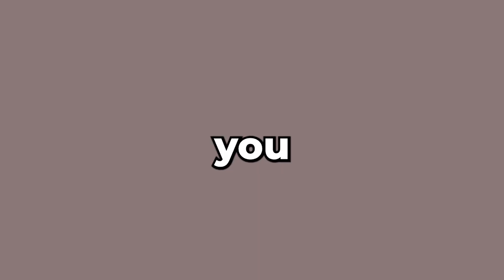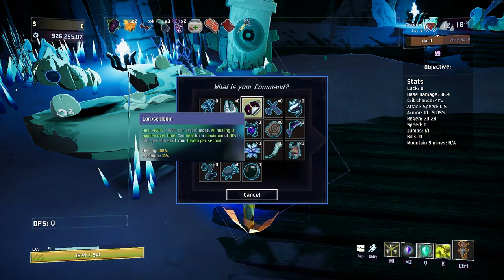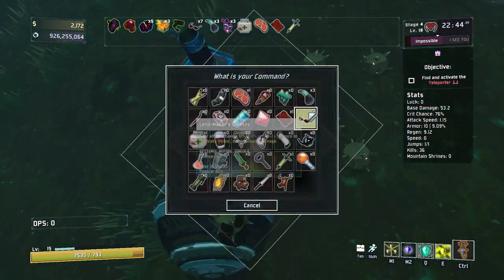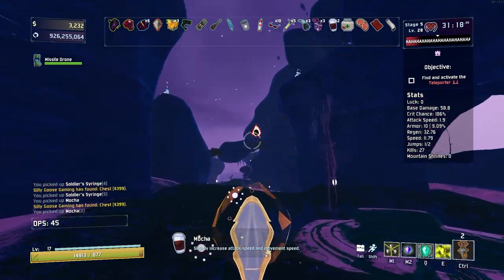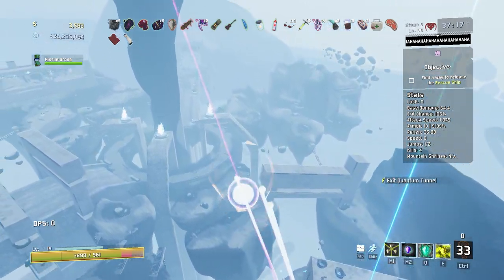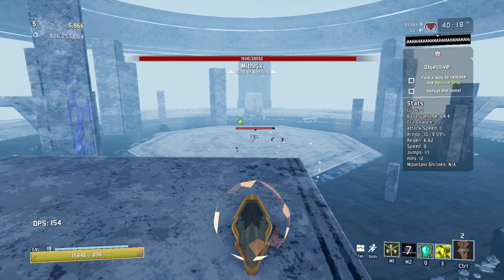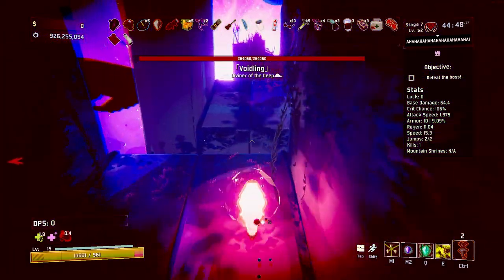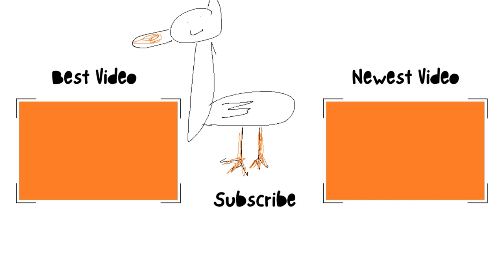Risk Of Rain Two But I'm Playing As Aegis...?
Haha Silly Goose.
Memberships!
THANK YOU FOR ALL THE LOVE AND SUPPORT!!! YOU GUYS ROCK :)